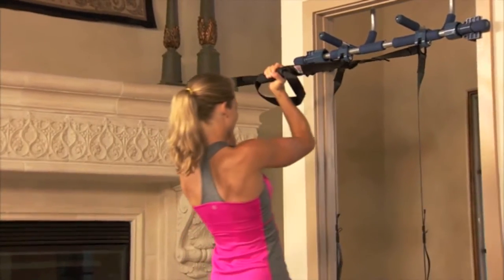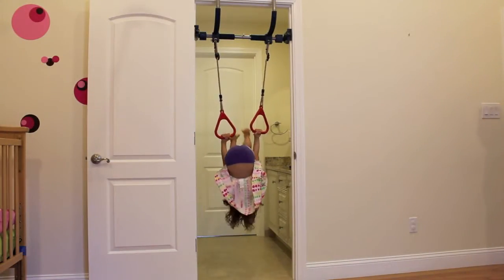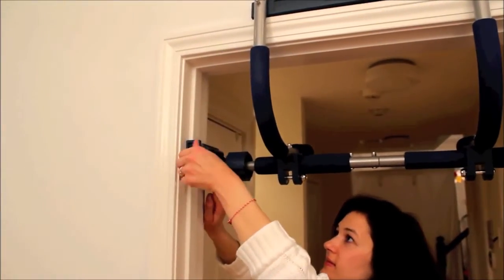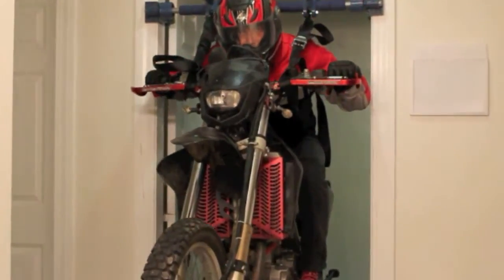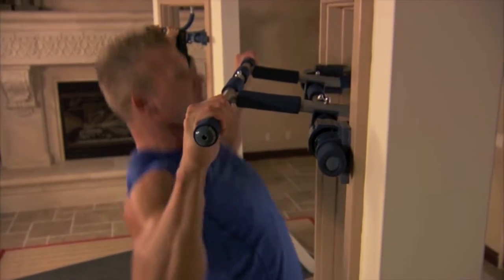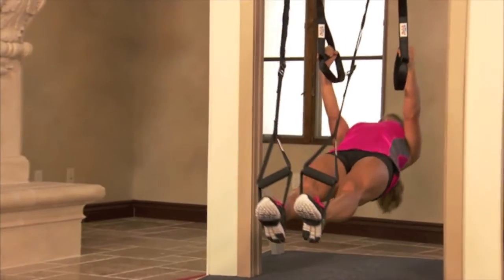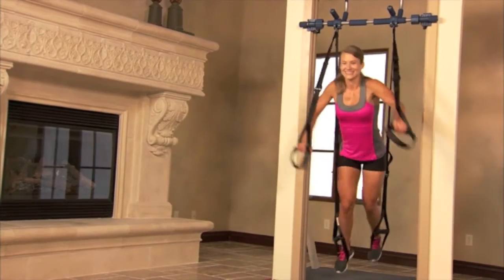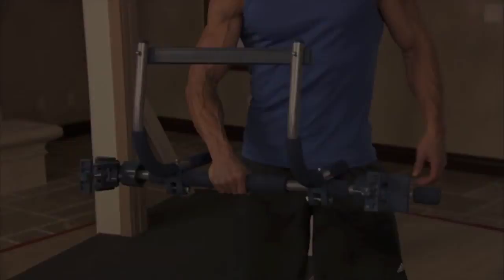Gorilla Gym Overview Video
Gorilla Gym Modular Home Gym is more than just a pull up bar. Use the Gorilla Gym for fitness, boxing, yoga, or as an activity set for your children!